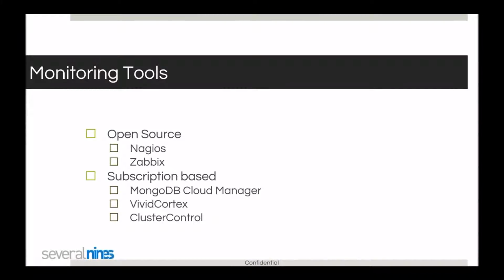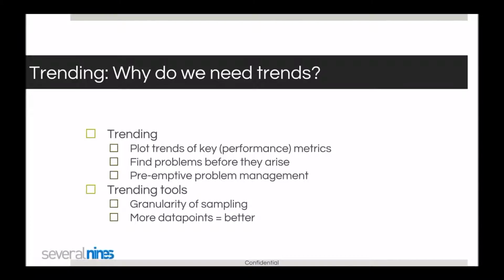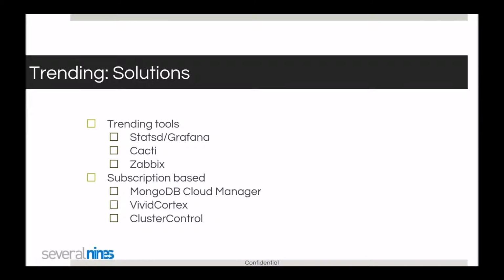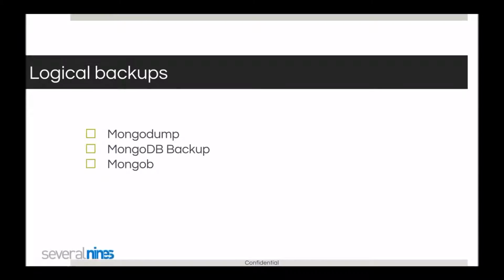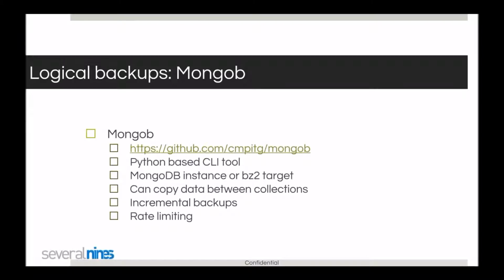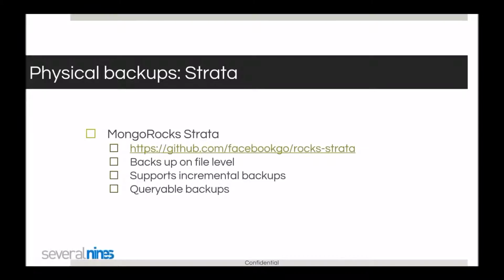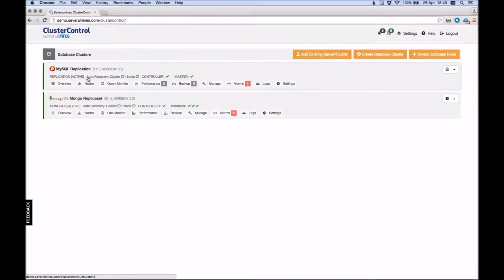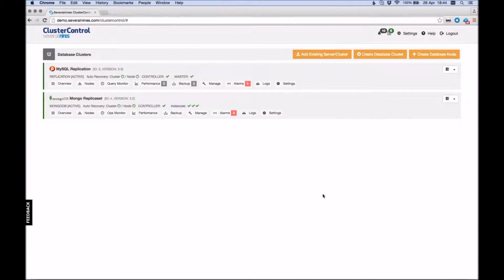Webinar replay: Become a MongoDB DBA (if you’re really a MySQL user) - part 3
So, maybe you’ve been working with MySQL for a while and are now being asked to also properly maintain one or more MongoDB instances. It is not uncommon that MySQL DBAs, developers, network/system administrators or DevOps folks with general backgrounds, find themselves in this situation at some point in time. In fact, with more organisations operating polyglot environments, it’s starting to become commonplace.
With that said, we’d like to introduce a new webinar series: ‘How to Become a MongoDB DBA’ to answer the question: ‘what does a MongoDB DBA do’?
In the space of three webinars, we will walk you through the most important tasks a MongoDB DBA routinely goes through and provide you with options on how to best complete these tasks.
In this initial webinar of the series, we will go beyond the deployment phase and show you how you can automate tasks, how to monitor a cluster and how to manage MongoDB; whilst also automating and managing your MySQL and/or PostgreSQL installations.

Agenda
    Introduction to becoming a MongoDB DBA
    Installing & configuring MongoDB
    What to monitor and how
    How to perform backups
    Live Demo

Speaker
Art van Scheppingen is a Senior Support Engineer at Severalnines. He’s a pragmatic MySQL and Database expert with over 15 years experience in web development. He previously worked at Spil Games as Head of Database Engineering, where he kept a broad vision upon the whole database environment: from MySQL to Couchbase, Vertica to Hadoop and from Sphinx Search to SOLR. He regularly presents his work and projects at various conferences (Percona Live, FOSDEM) and related meetups.